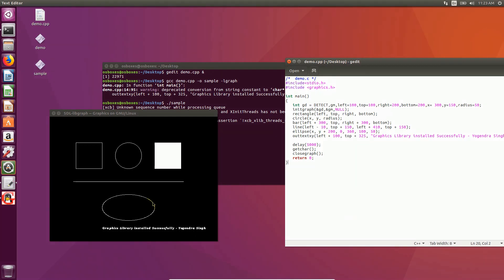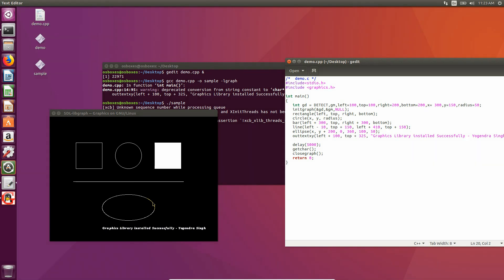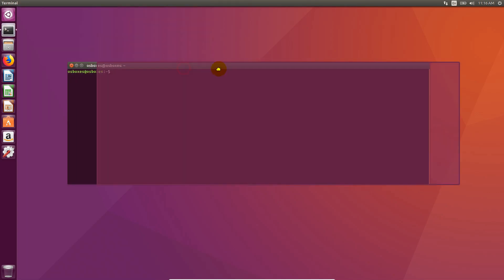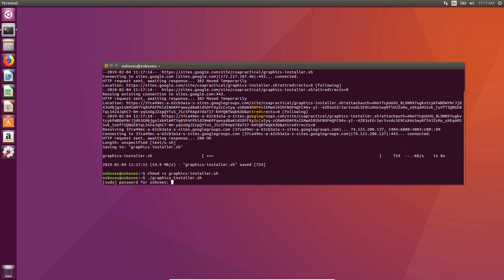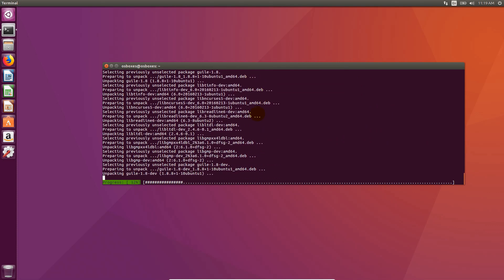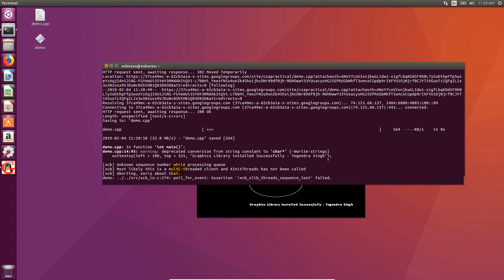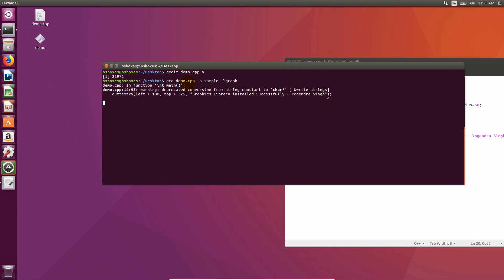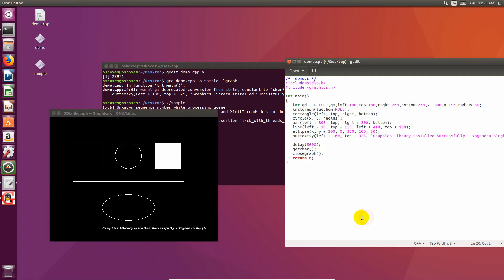How to install and run graphics.h libgraph library in ubuntu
Hey, guys in this video I'm going to show you how you can download and install graphics.h libgraph library on ubuntu operating system and I'm also gonna show you how you can run one sample c++ graphics program.

COMMANDS

chmod +x graphics-installer.sh

./graphics-installer.sh

cd Desktop

gcc demo.cpp   -o sample -lgraph

./sample

My name is Yogendra Singh and on this channel, I show you how you can easily download and install any programming language compiler vs interpreter and programming hub for learning the latest programming language.